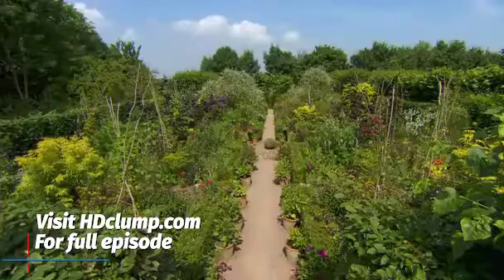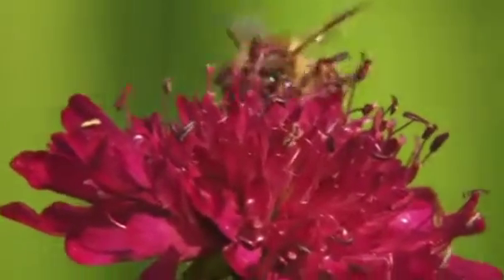Gardeners World episode 18 2012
Gardeners World episode 18 2012: As the garden reaches an abundance of growth in August, it is the pond, hedges and edges of the garden which are the focus of attention.